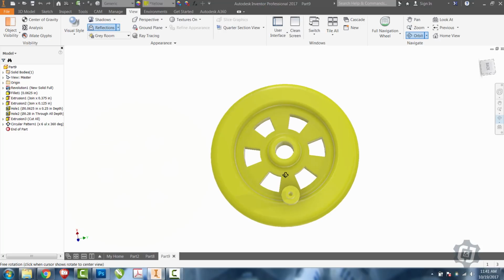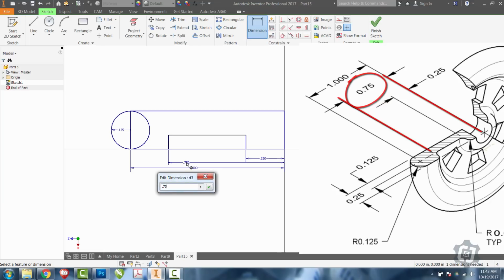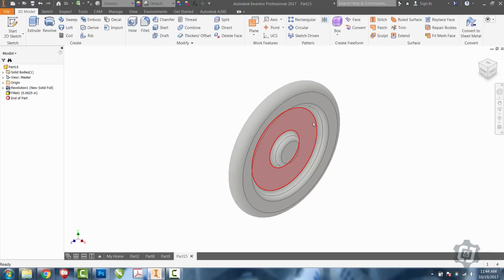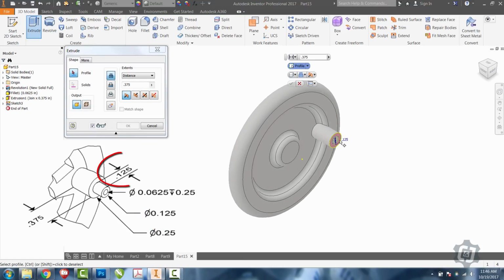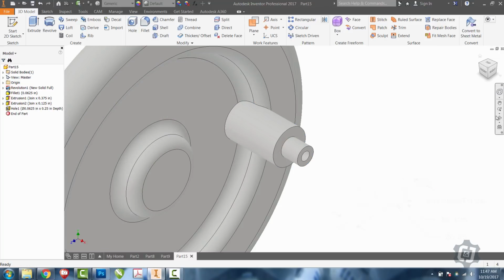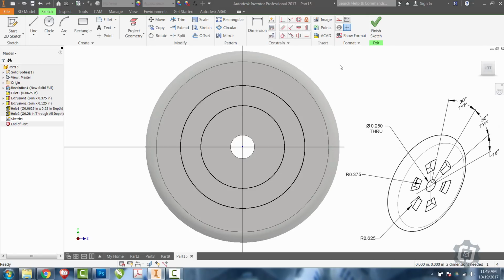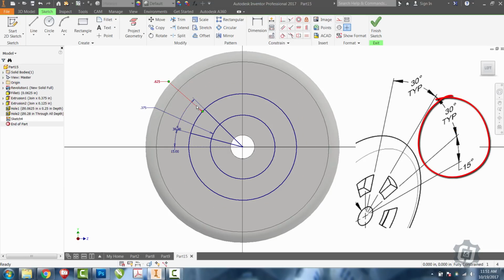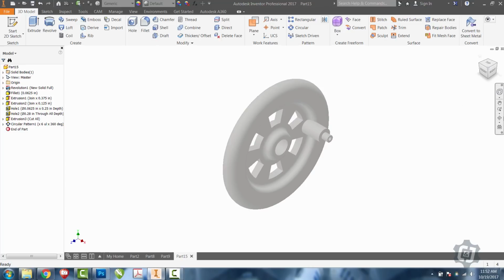Wheel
Jim's take on the train parts. Compare the way he does it to some of the other methods you have tried; you may find these easier!